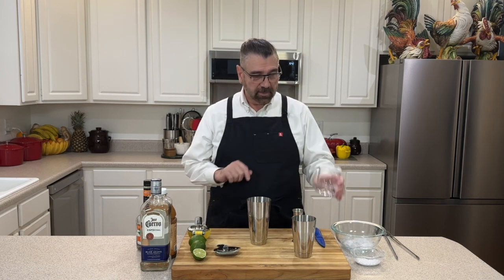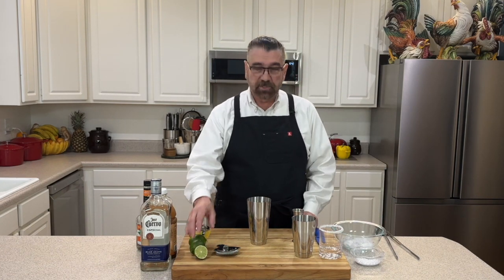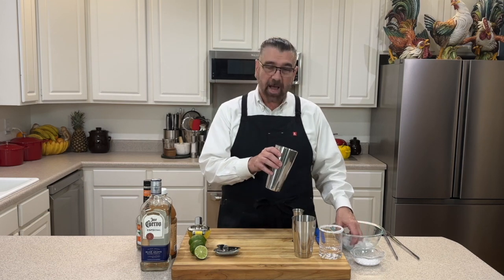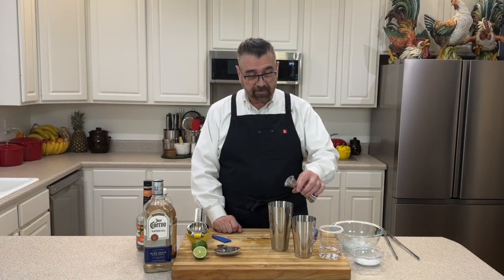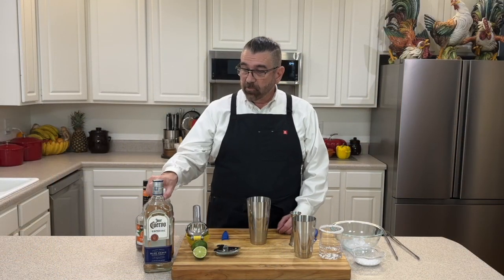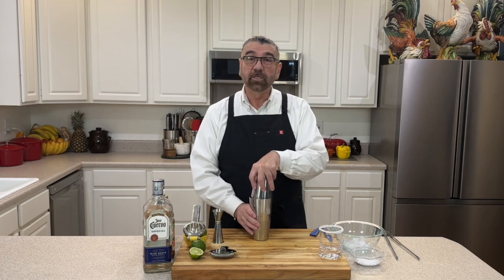Poison Apple Cocktail | My Take on a Smooth and Refreshing Fall Drink 🍎🍹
There are many versions of the Poison Apple Cocktail, and this one is my personal twist on the classic! 🍎✨
It’s smooth, lightly sweet, and has a mild, refreshing flavor that makes it perfect for fall gatherings or a relaxing evening at home. Made with silver tequila, lime juice, Honeycrisp apple cider, triple sec, and grenadine, this drink brings just the right balance of tart and sweet.
Rim your glass with salt, pour it over ice, and enjoy!
Ingredients:
2 oz Silver Tequila (60 ml)
1 oz Lime Juice (30 ml)
2 oz Honeycrisp Apple Cider (60 ml)
1 oz Triple Sec (30 ml)
½ oz Grenadine (15 ml)